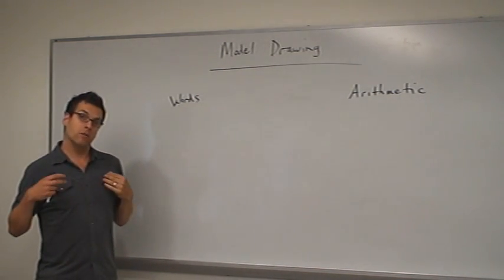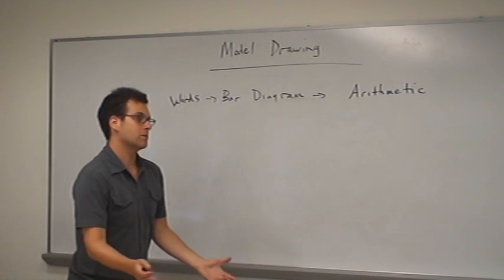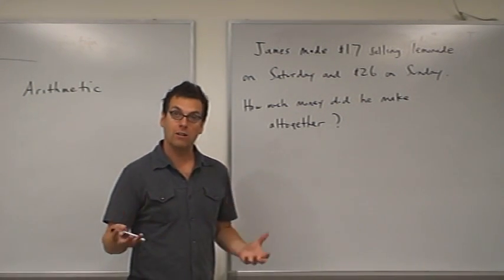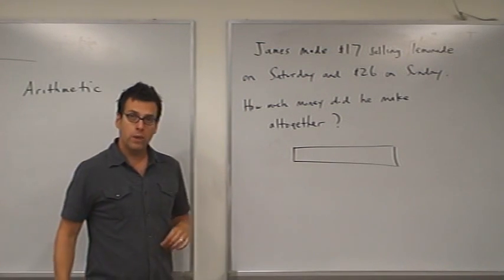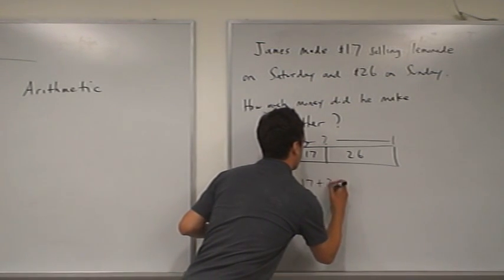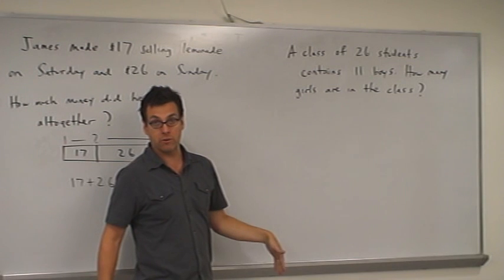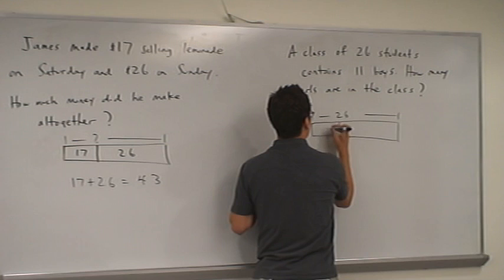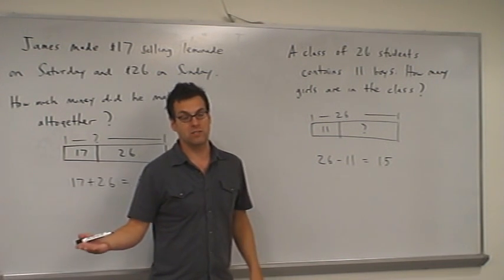Model Drawing Early Grade Examples